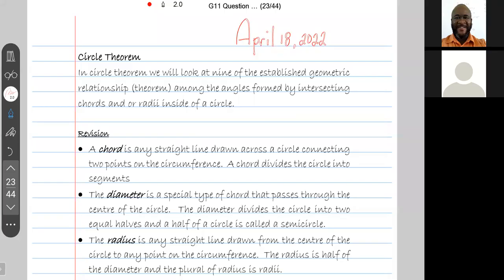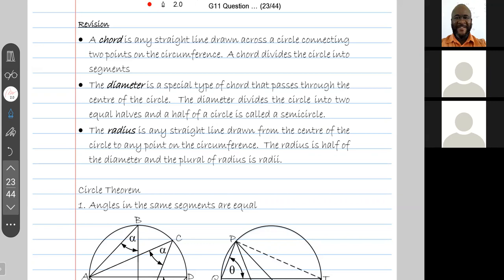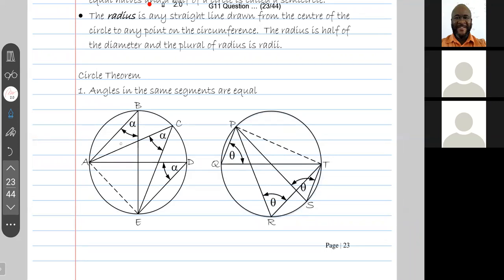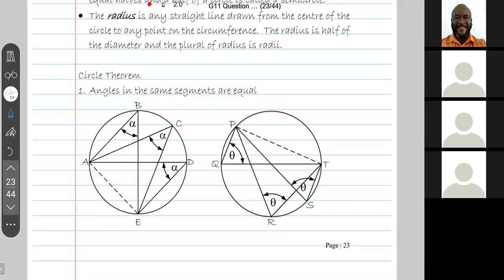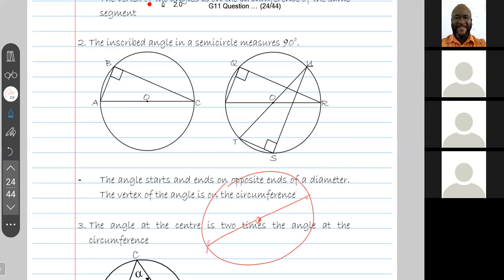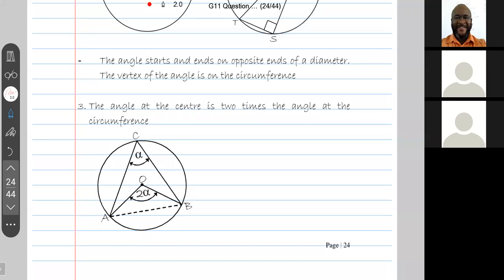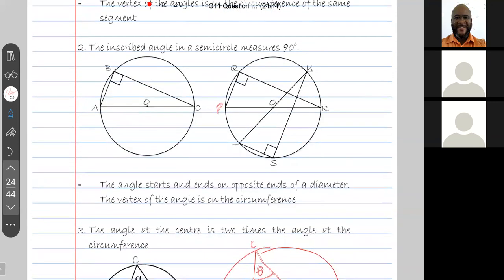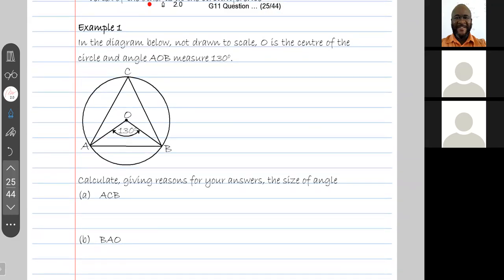Circle Theorem 1